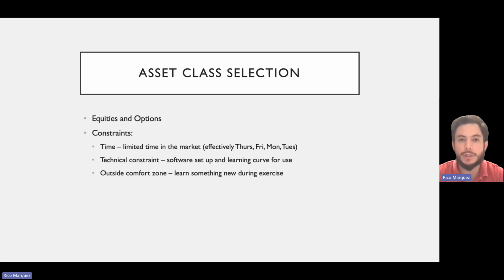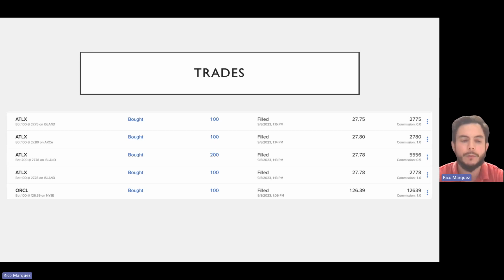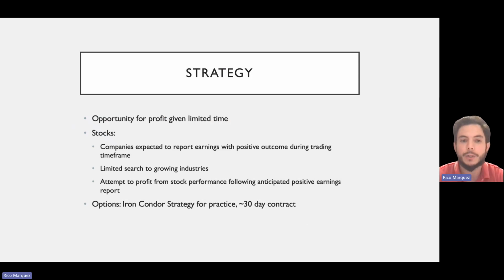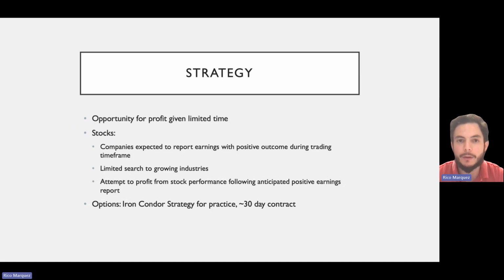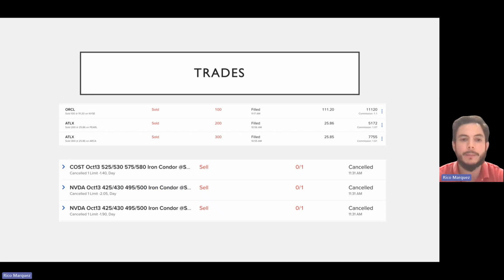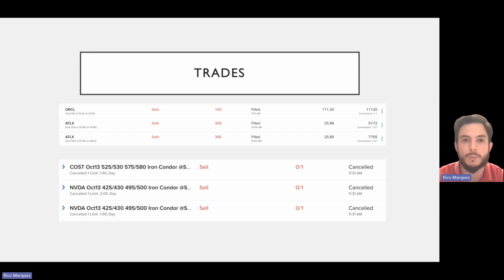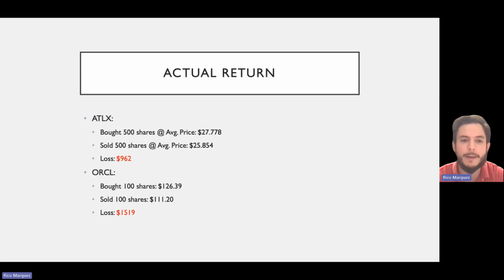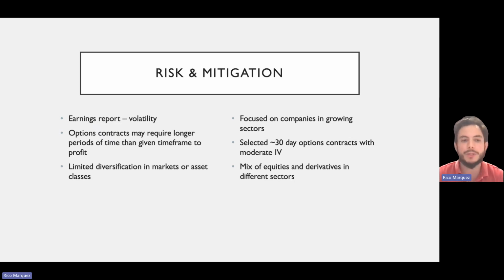Intro to Refinitiv & TWS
*Forgot to mention in the video: Expected return ~1-3% given opening and closing ~30 day option contracts and holding stocks for only 3 days.